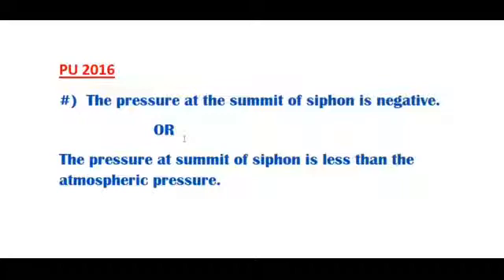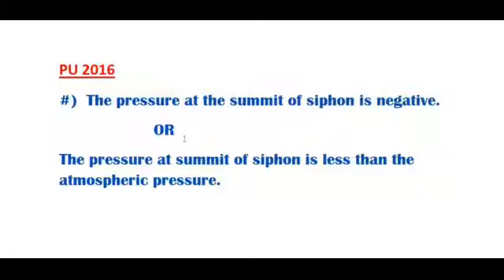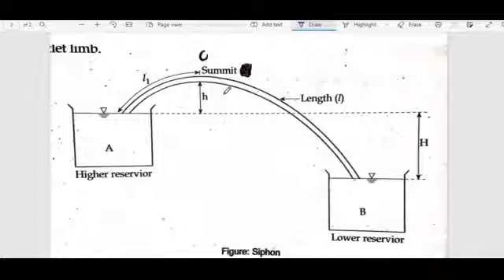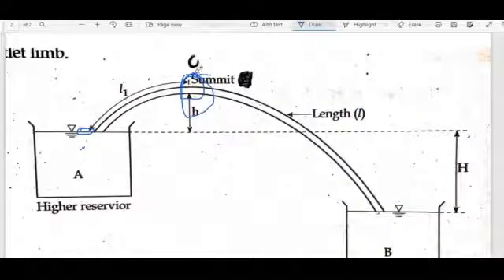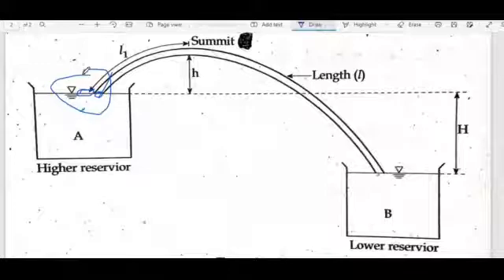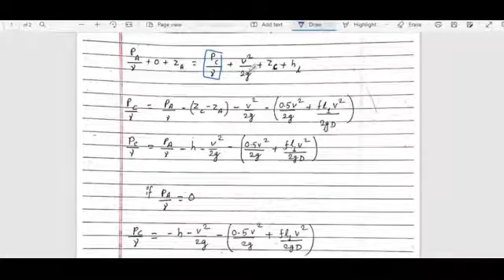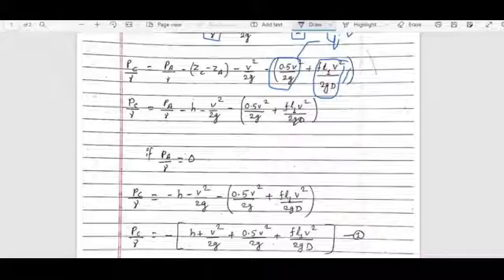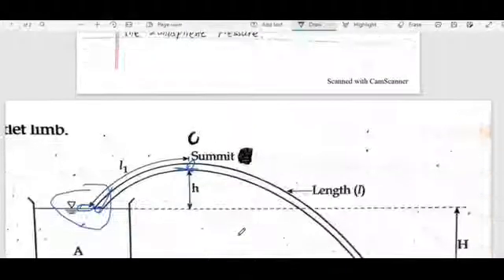Pressure at the summit of Siphon is -ve or, less than atm pressure B.E. PU 2016 pu tu ku po.u.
About Pressure at Summit of siphon is negative or less than the atm pressure (Hydraulics) frequently asked question pu tu ku po.u. Past question PU 2016 explain in detail..
             ( siphon numerical pou 2018)